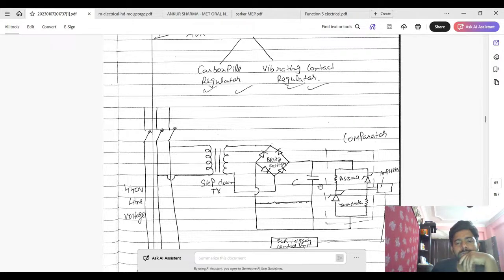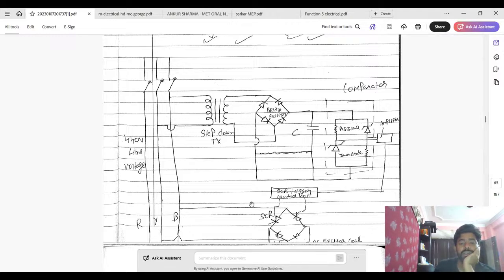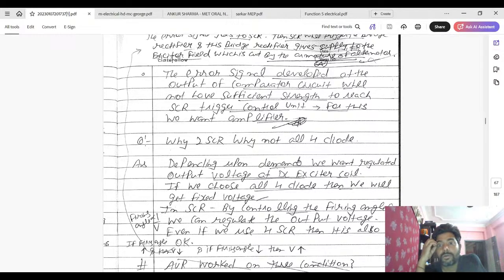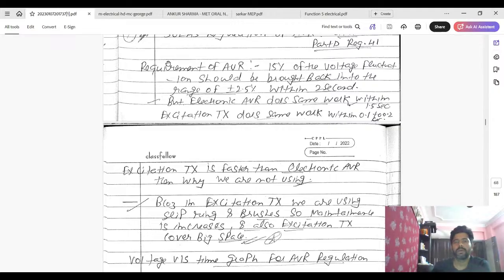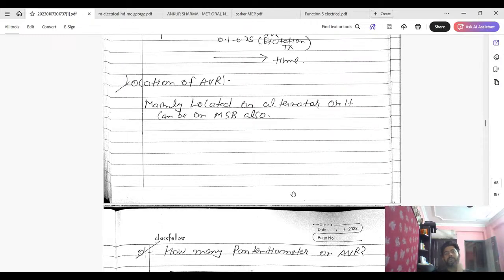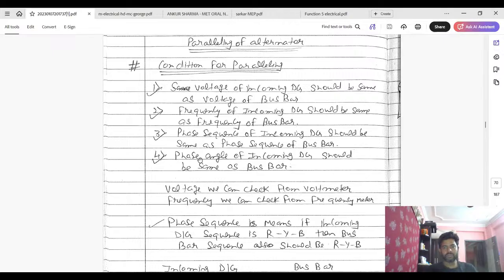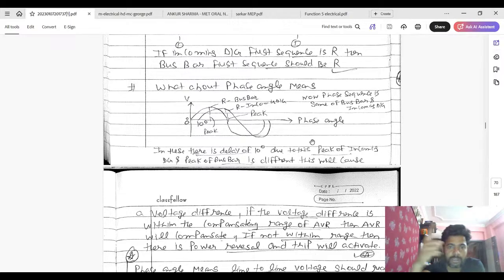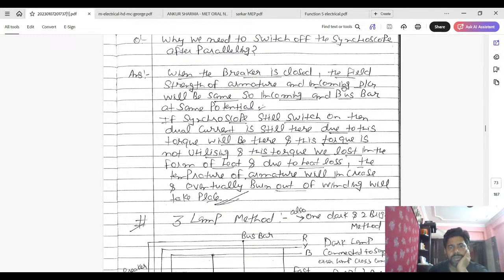MEO CLASS II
ORAL FUNTION 5 FOR KOLKATA MMD